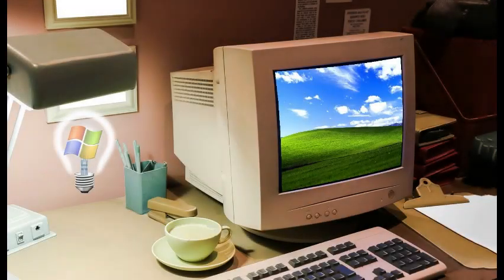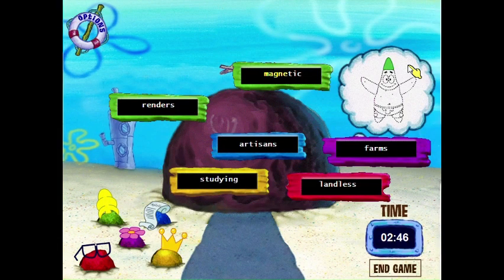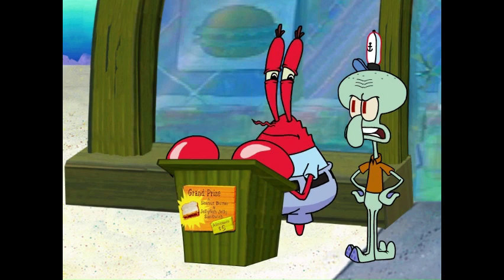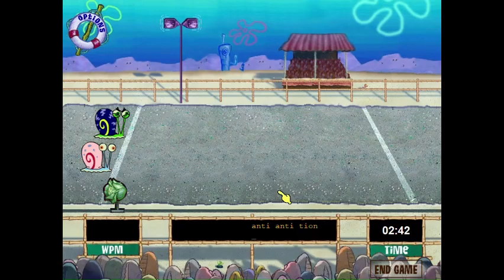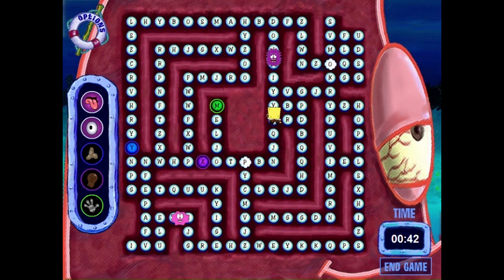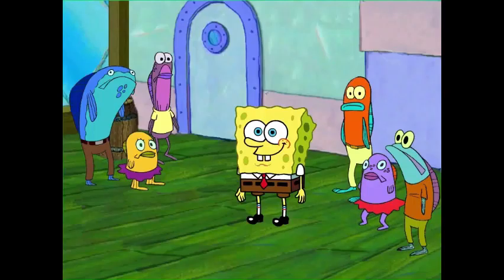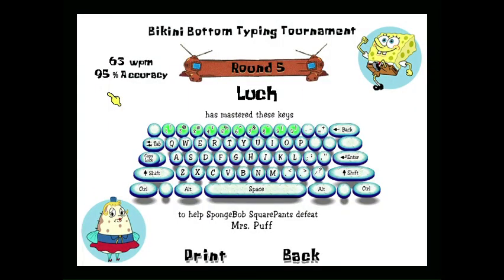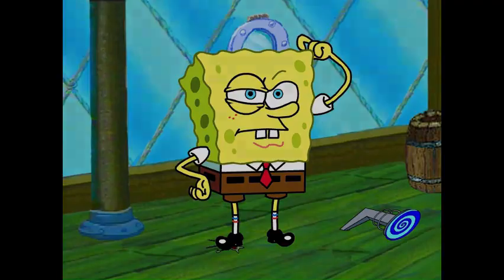The Old SpongeBob Typing Game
Taking a break from AWE, let's check out this educational typing game from 2004! How does it hold up today?